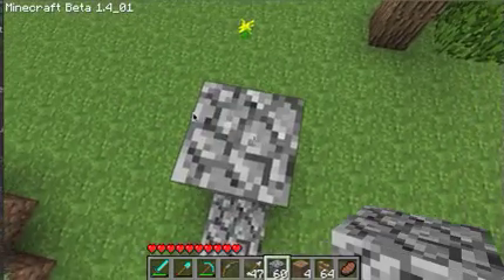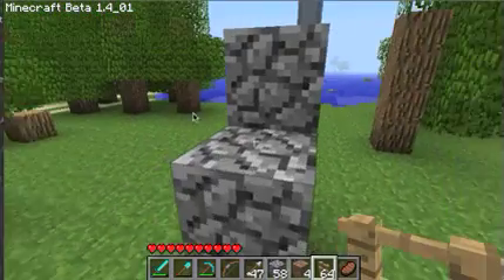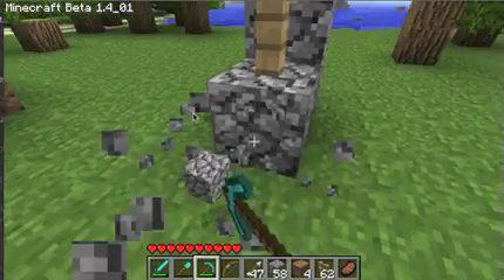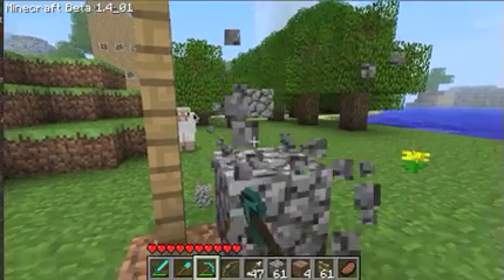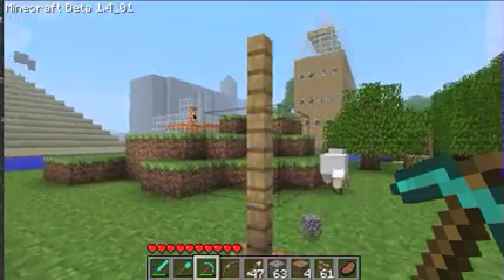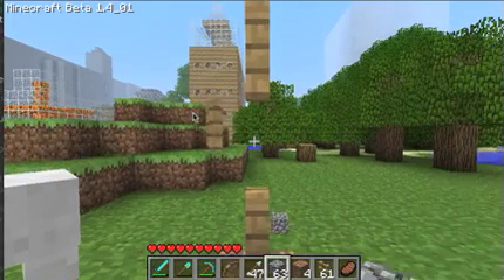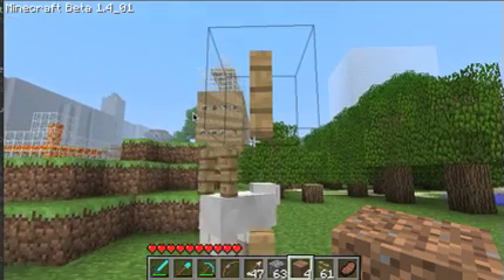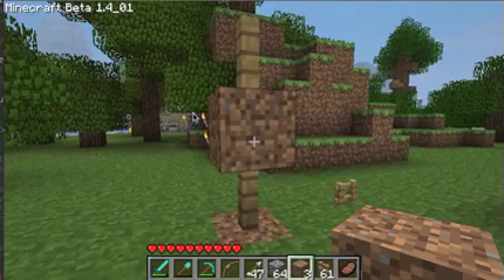For age 13 and up: MineCraft Chandelier Trick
This is how I learned how to make a chandelier to hang from ceilings.